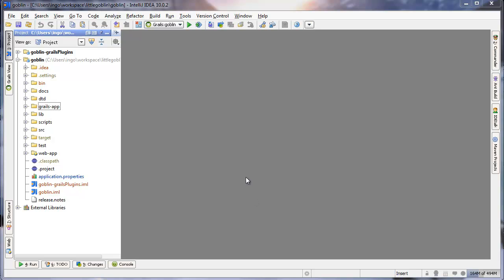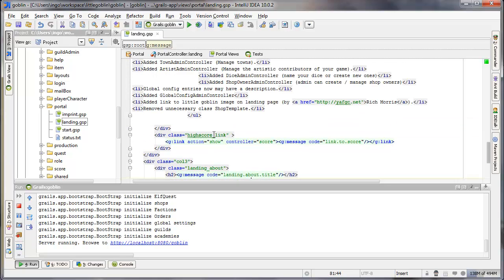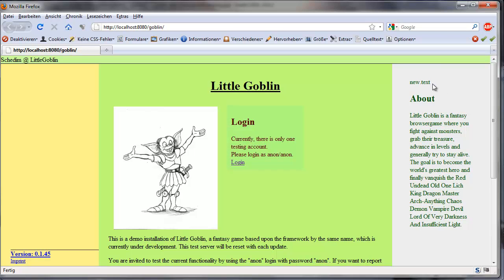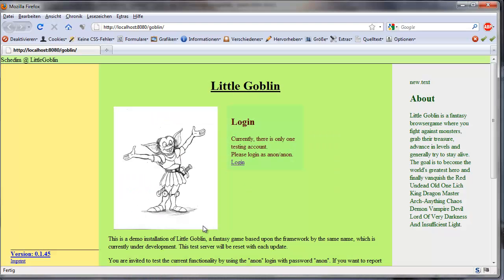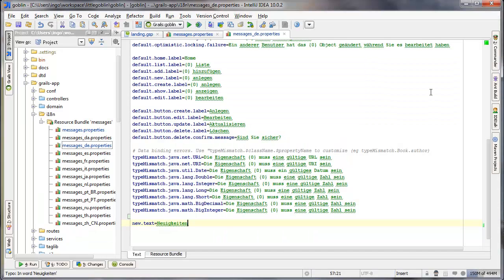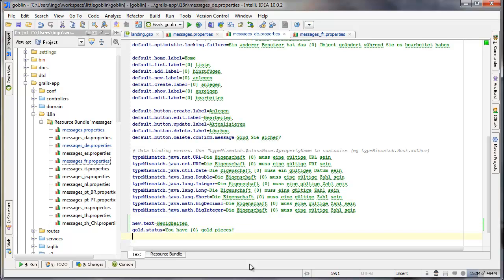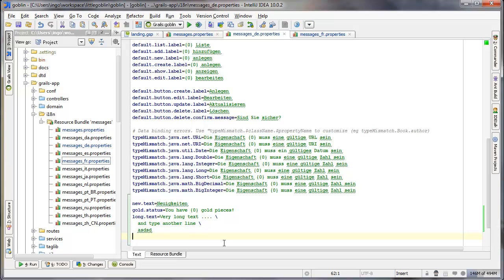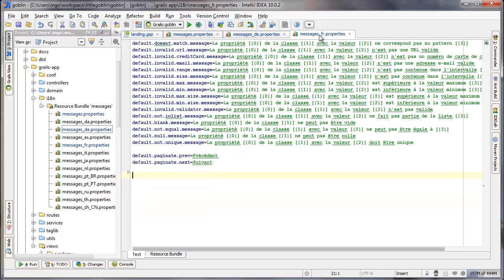How to translate Little Goblin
A tutorial which describes the first steps of how to translate the browser game framework Little Goblin into another language.

*** You should view this in HD in full screen or the pop out window ***

Little Goblin is an Open Source project and can be found on Sourceforge: